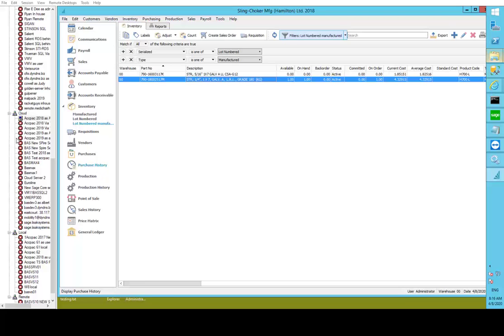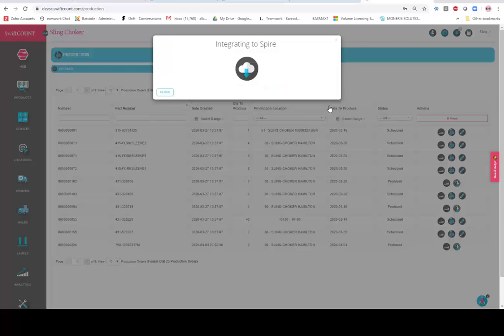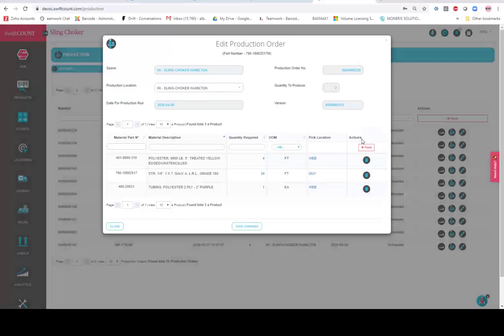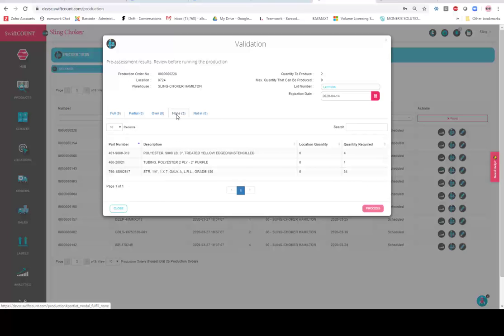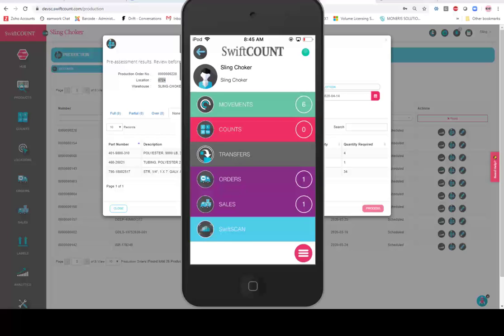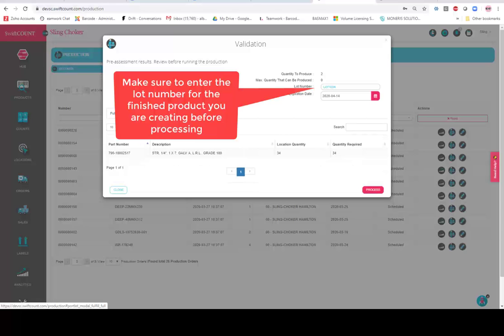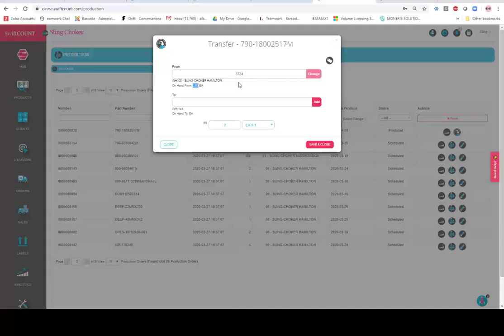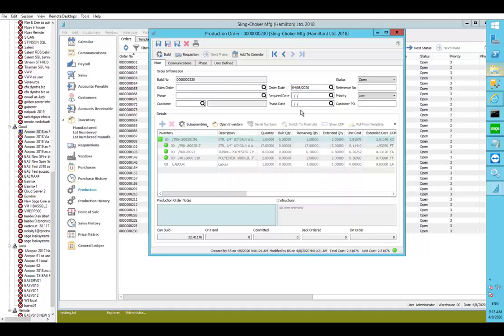[Official Training] How to use the production module with Spire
Part of the Spire integration training.
Use the production module in SwiftCount, with Spire.